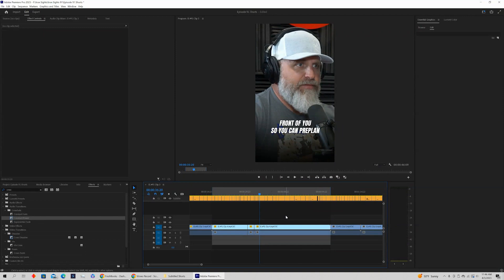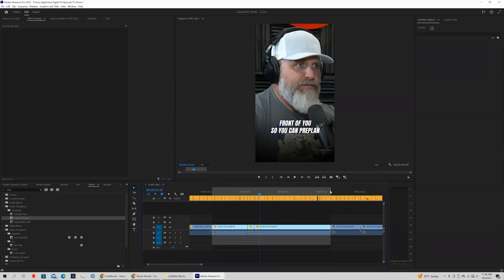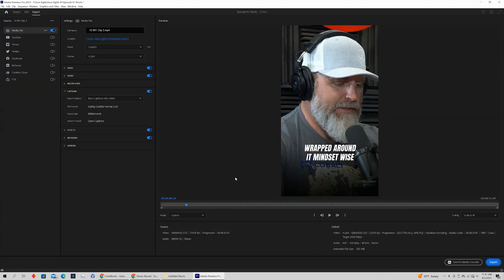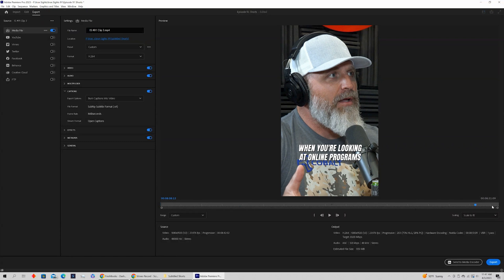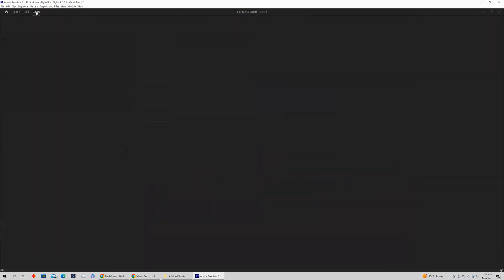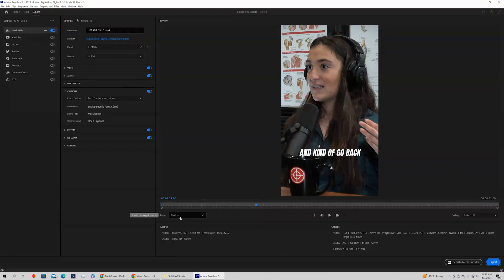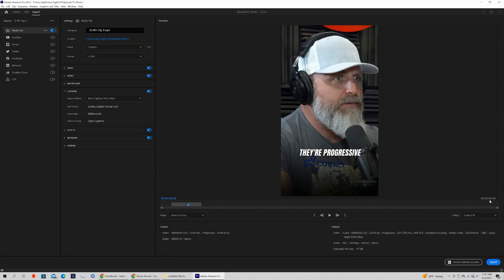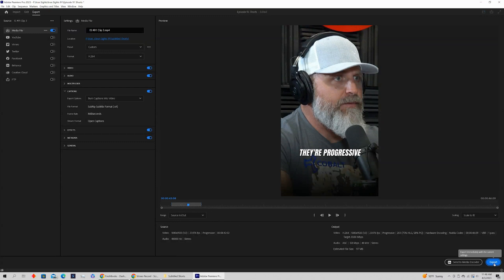The Entire Timeline Is Exporting In Premiere Pro (Not The Video I Selected) QUICK FIX!!!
It can be really frustrating with Adobe's new update when your entire timeline is exporting even though you've selected your video. It's a really simple fix but we've had some questions on it so figured we would record another tutorial to help out!